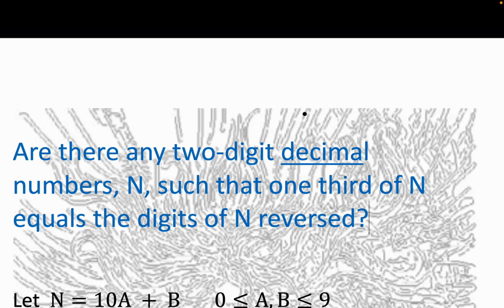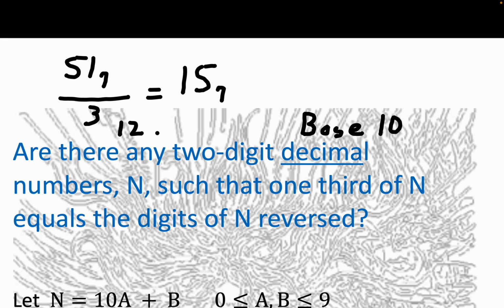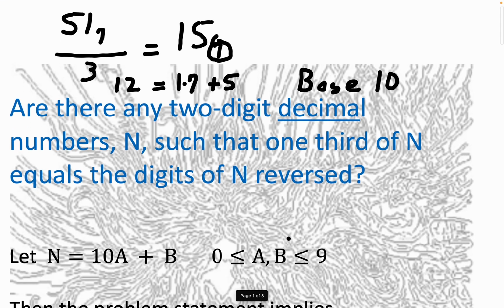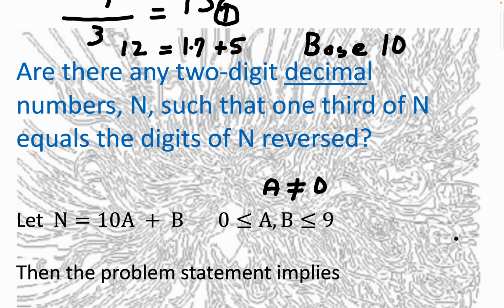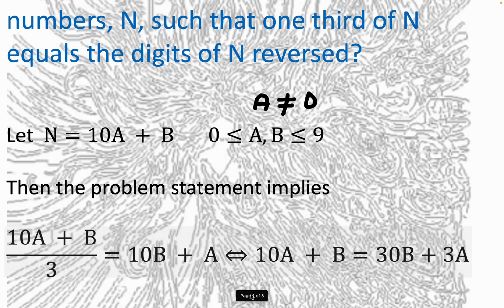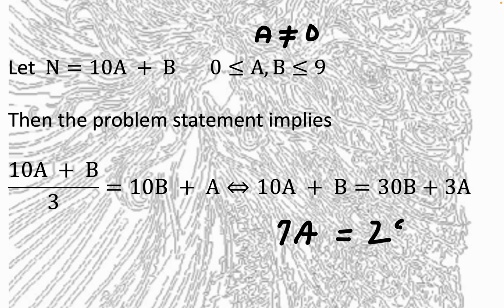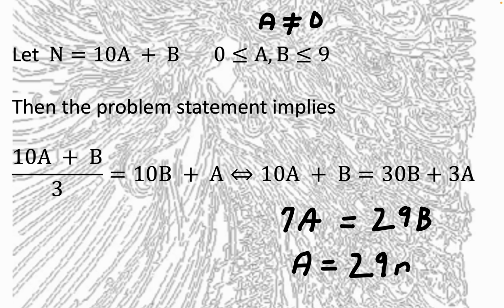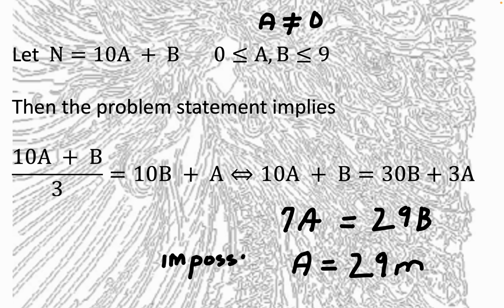Are there any two-digit Base 10 numerals, N, such that one third of N equals digits of N reversed?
Walter William Rouse Ball  was interested in peculiarities such as this, but Hardy was quite dismissive of the time wasted on recreational mathematics. Decimal digits are bounded below and above by 0 and 9 which leads to a contradiction. Foobie Bletch wanted to know "What's the deal" with recreational mathematics? He rather carelessly uses phrases like rhetorical tautology rather than acquiescing  to the common general public understanding of  what recreational means!!?? I guess we should not expect anything different from Mensa types.